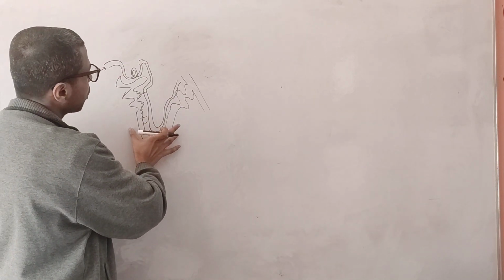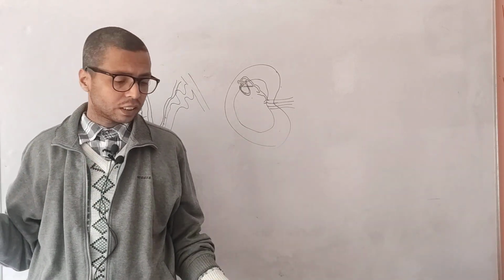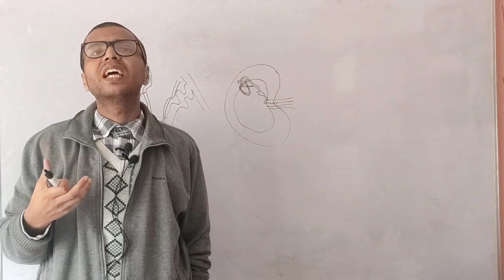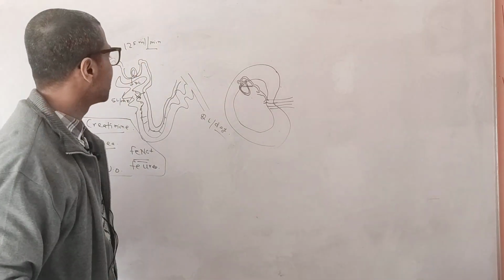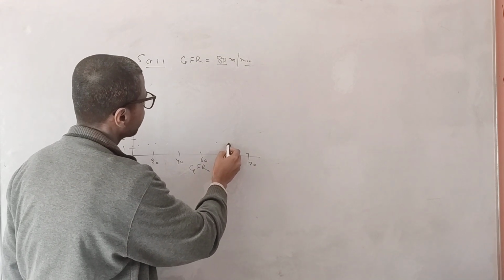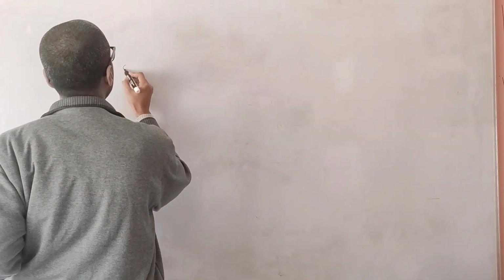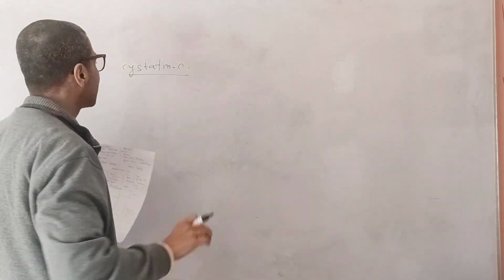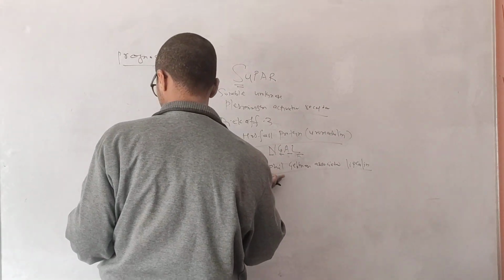what are currently available novel biomarkers of acute kidney injury (AKI)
in this video, I have explained in simple language the limitations of using serum creatinine, and urine output to detect acute kidney injury (AKI) and what are currently available novel biomarkers